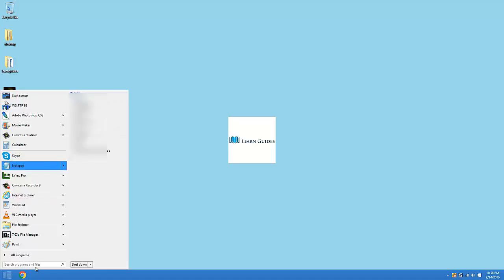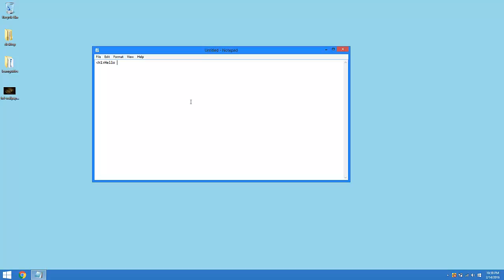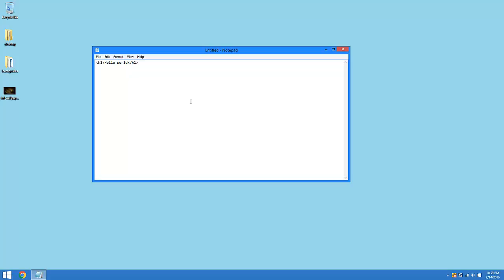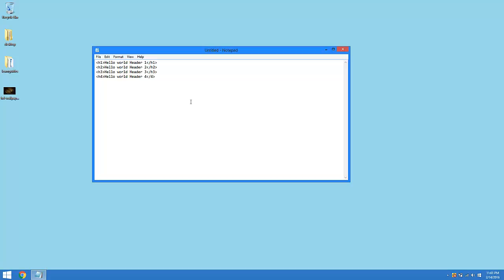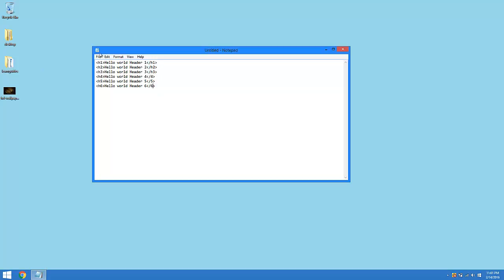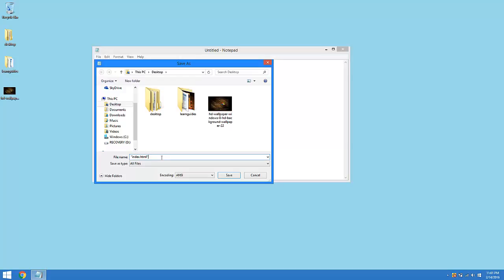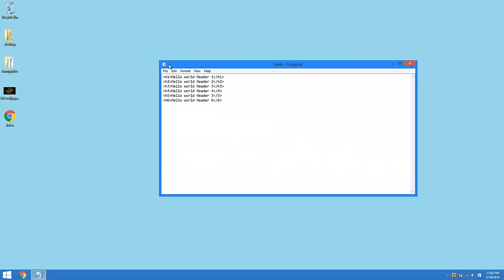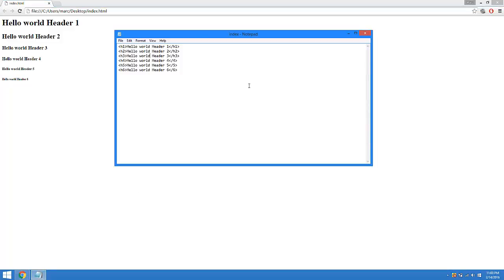Beginner HTML: How to Create Your First HTML Document Just Using Notepad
In this tutorial we'll show how to create an HTML document just using notepad. We'll use the Header tag in this first example.